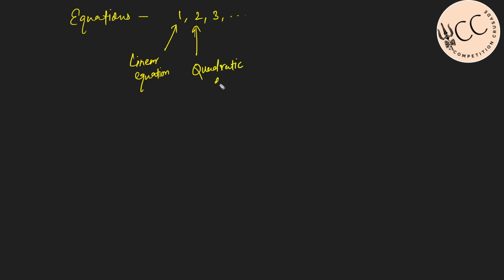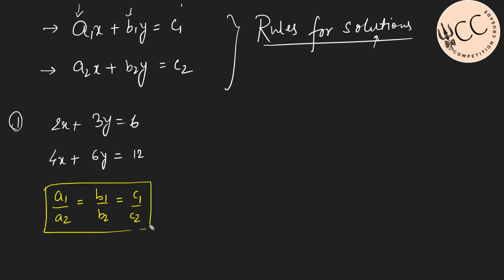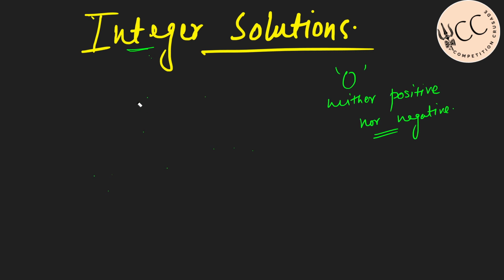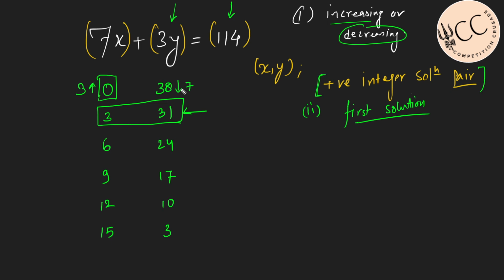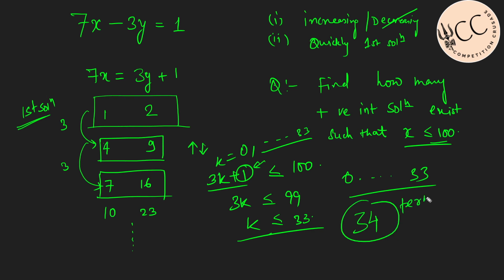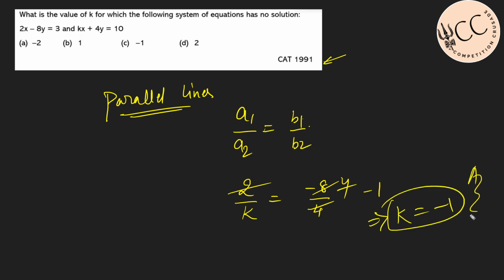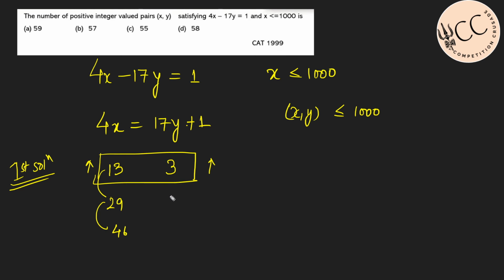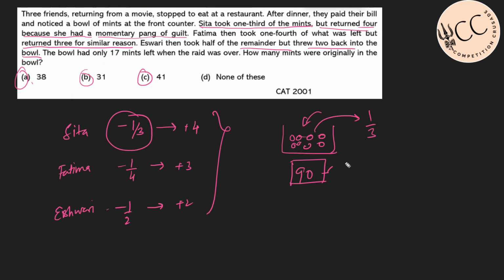|Algebra 101| |Basic to Advance Batch| |CAT 2023| CRASH COURSE |Theory of Equations| CAT PYQs